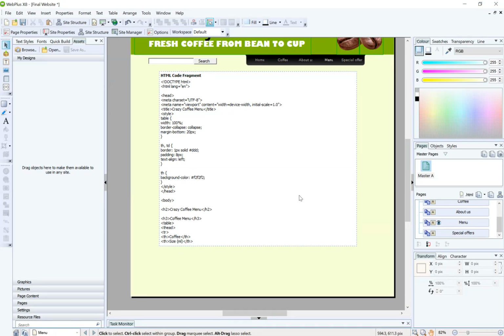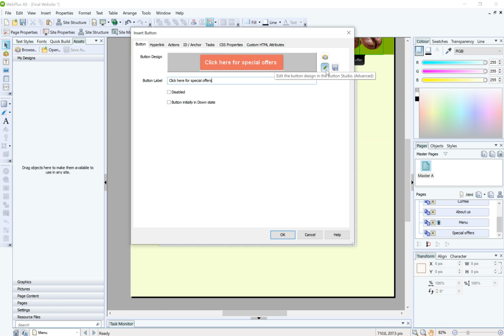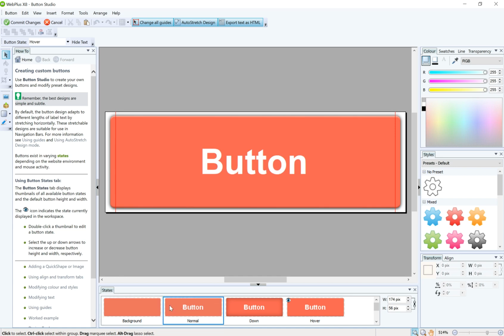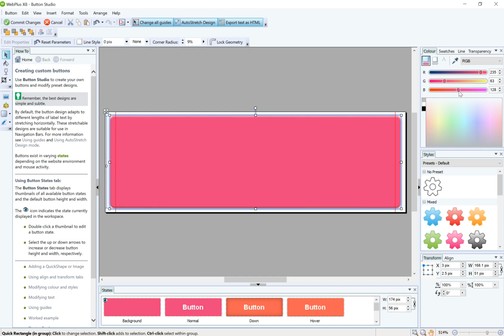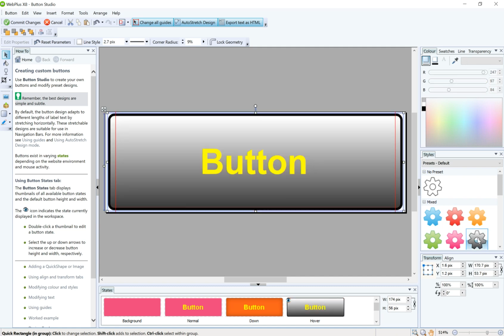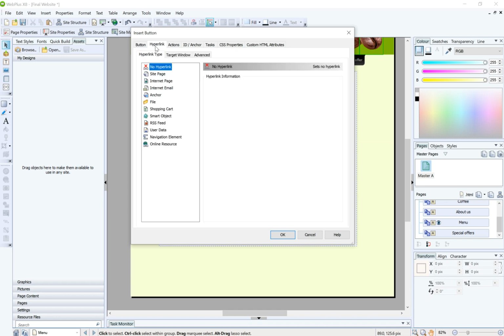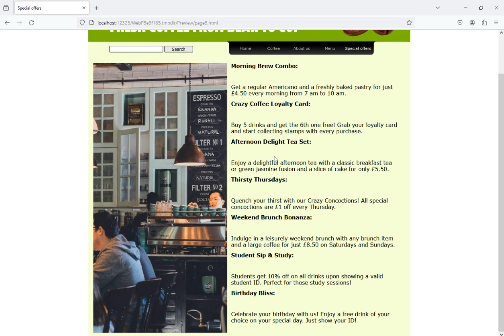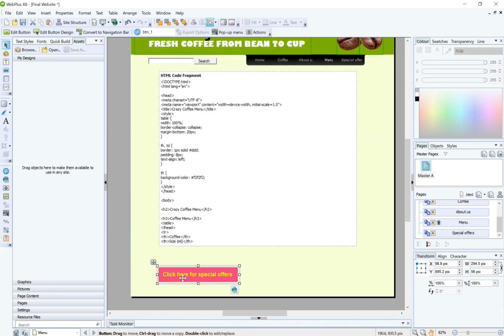6 Create a button in Serif Web Plus X8